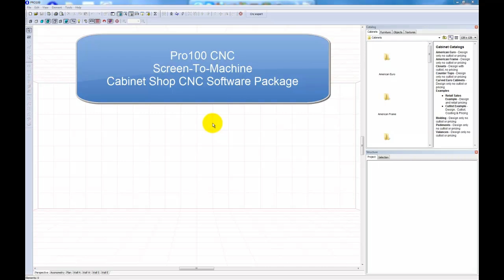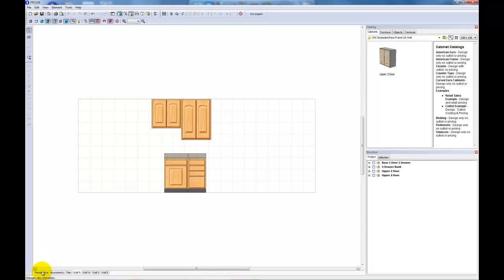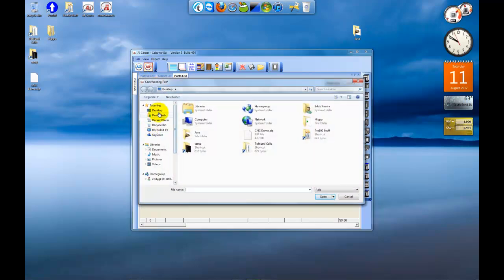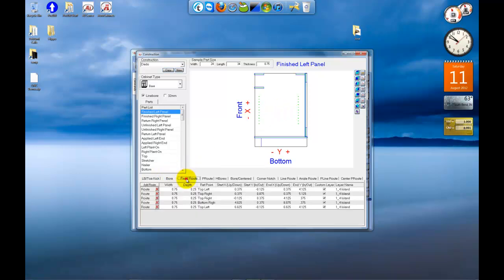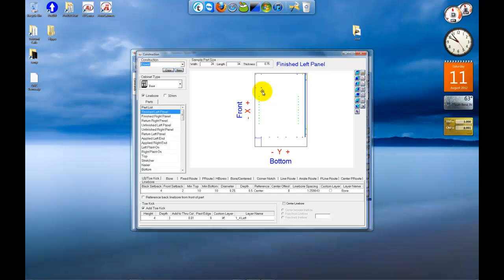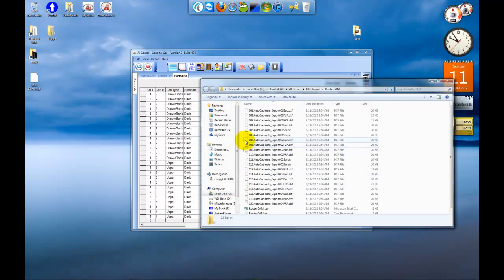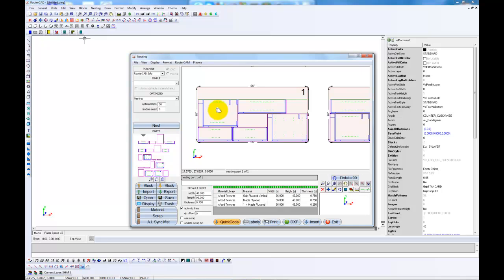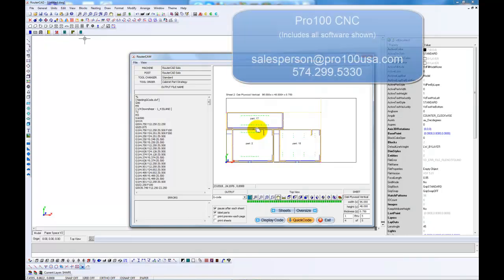Pro100 software with CNC machine